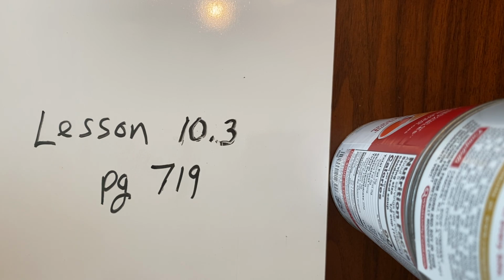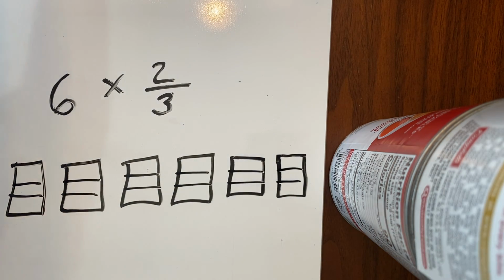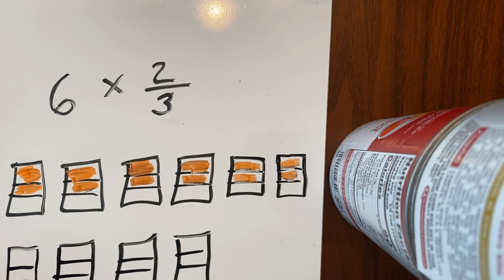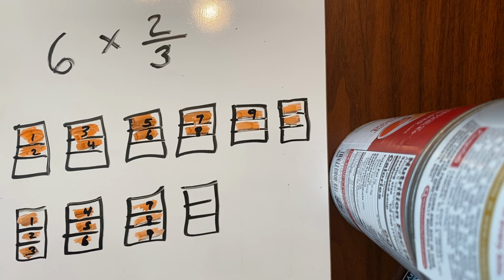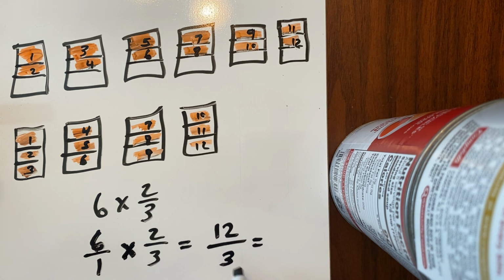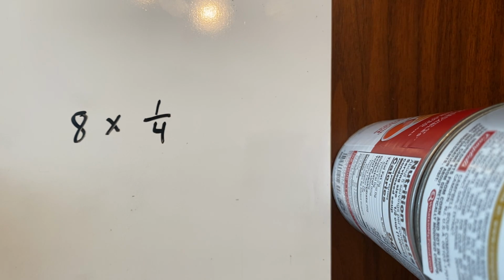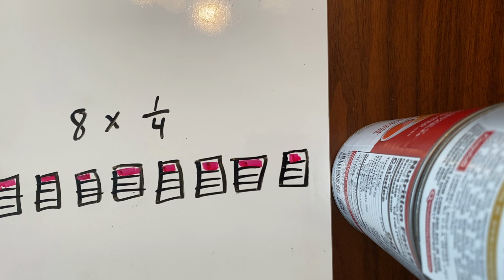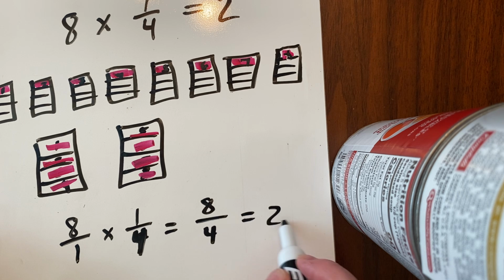5th Grade Math Lesson 10.3 Hands on Model Fraction Multiplication pg 719-724